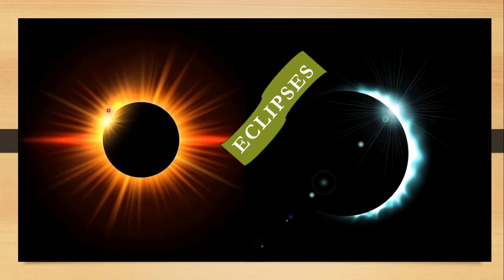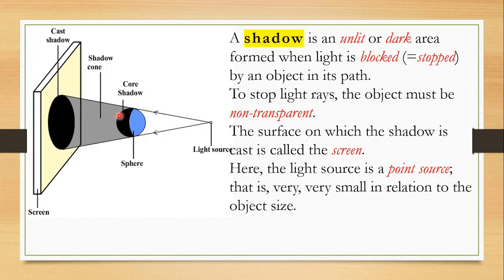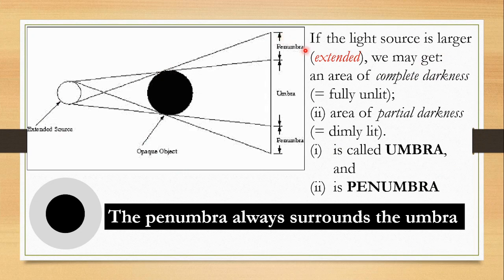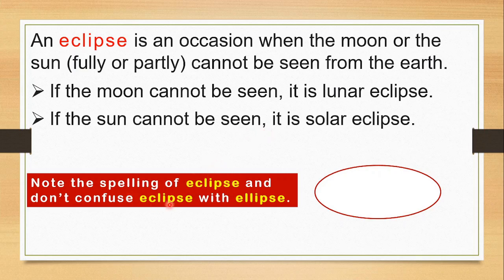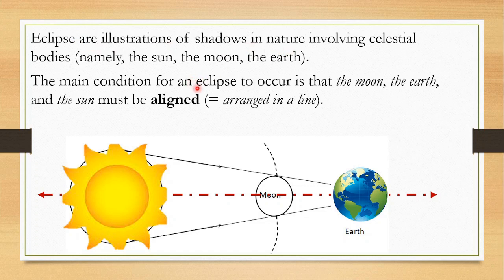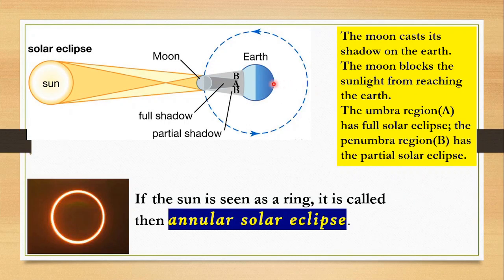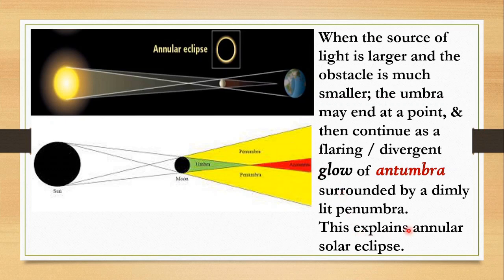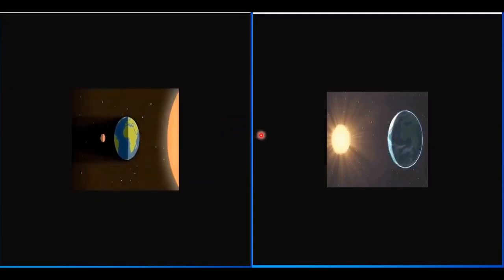Eclipses explained through animations